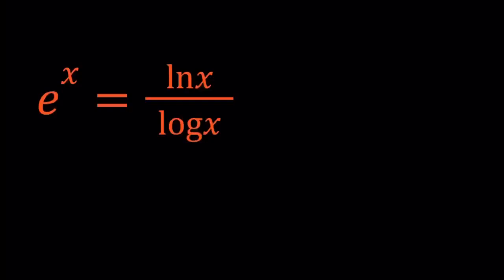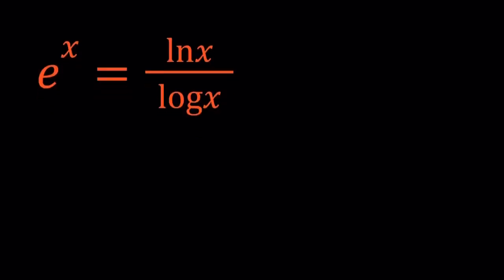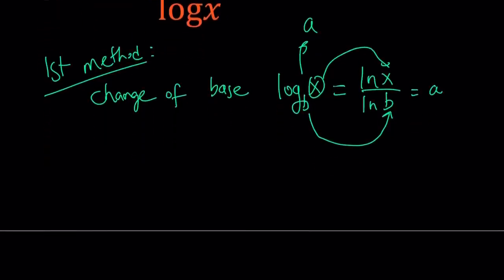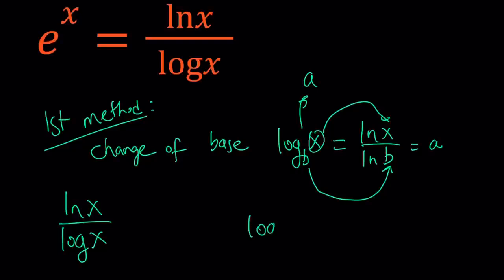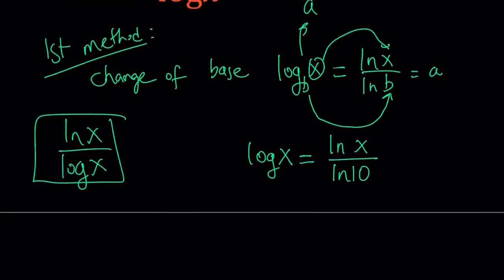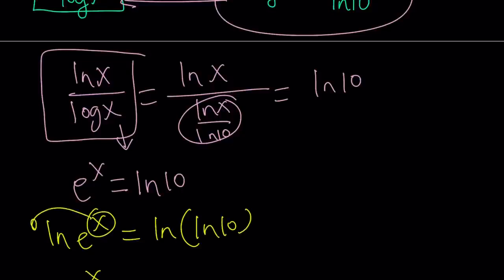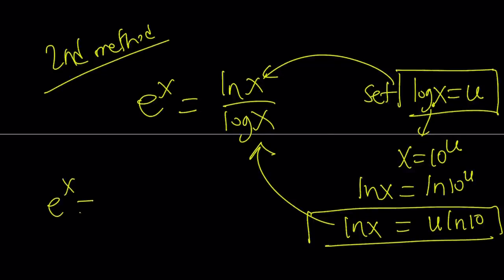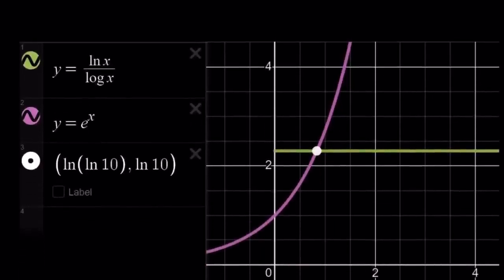A Mixed Equation